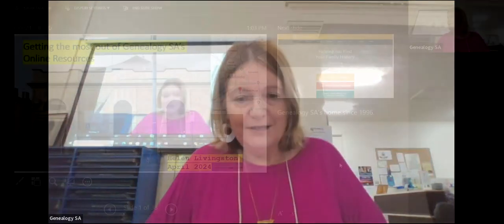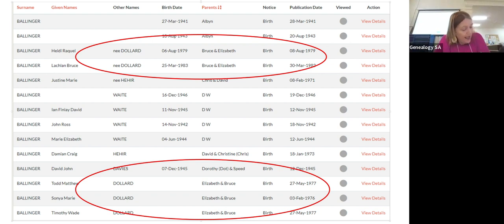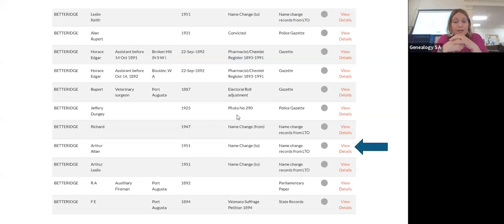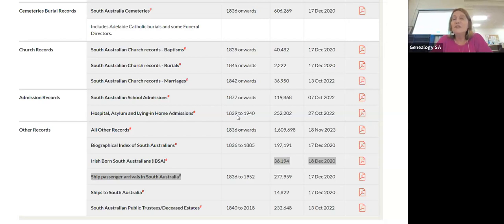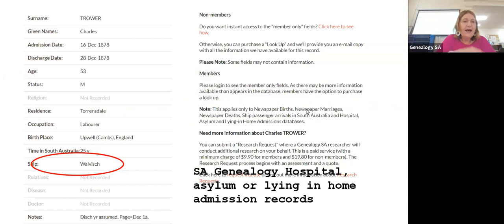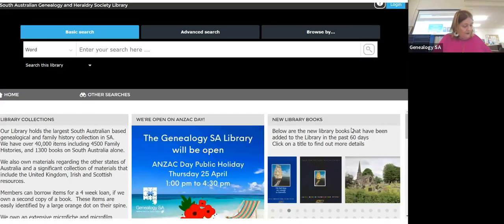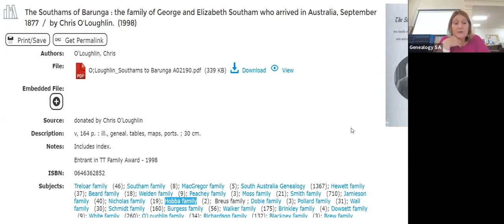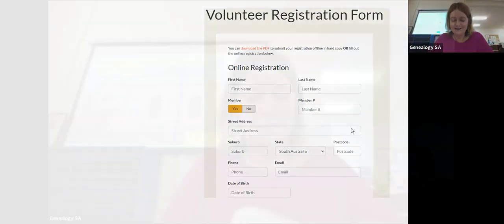Getting the most out of Genealogy SA's online resources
Are you a member of Genealogy SA, but can't make it in to our library in Adelaide? Or are you a local member who would like to find out more about our online resources? Tune in to this session and learn about what you can access from home with your Genealogy SA membership.